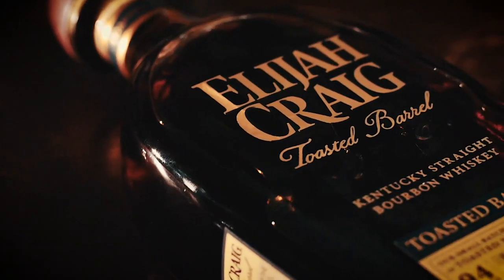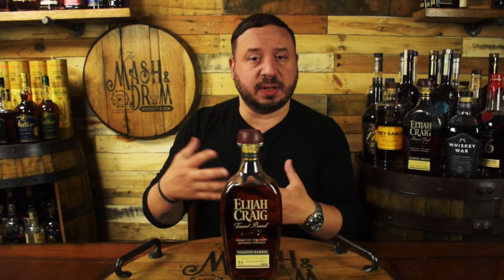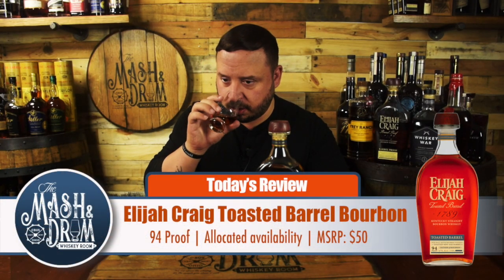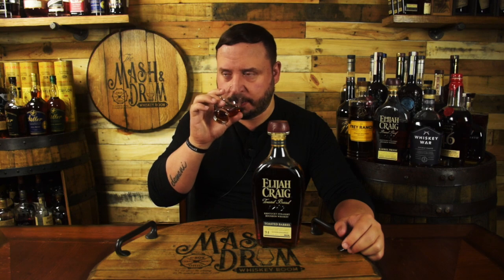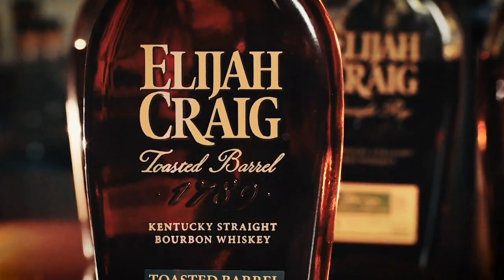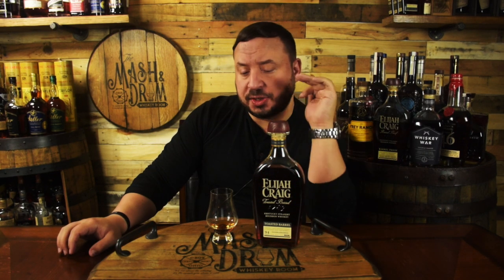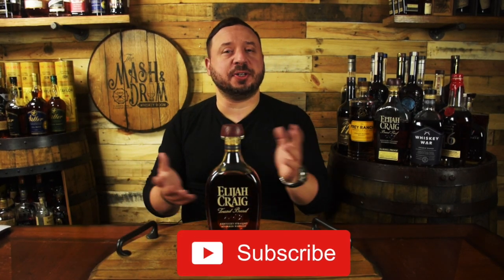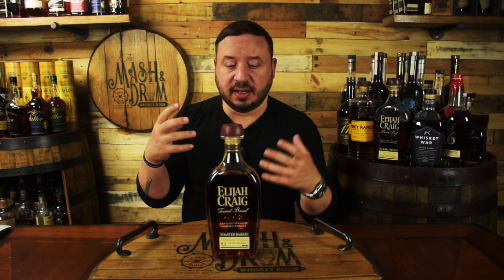Elijah Craig Toasted Barrel Bourbon Review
This is the review for the new Elijah Craig Toasted Barrel Bourbon which is fully matured Elijah Craig Small Batch Bourbon that is dumped and then re-entered at barrel proof into a second, custom toasted new oak barrel designed in partnership with Independent Stave Company. Made with 18-month air dried oak, the finishing barrel is first toasted and then flash-charred using a moderate toast temperature and toast time. An extensive research and development process resulted in a final barrel toast profile bringing forward dark sugar flavors within the wood to create a balance of smokiness and sweetness after months of finishing.
 I also compare it to Woodford Double Oaked and Old Forester 1910.